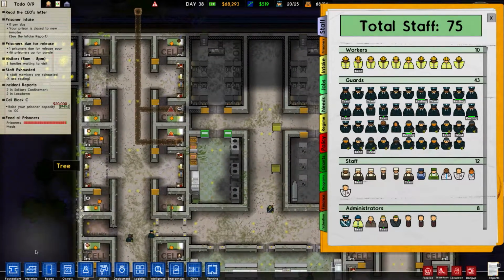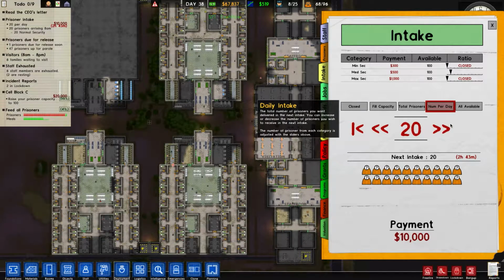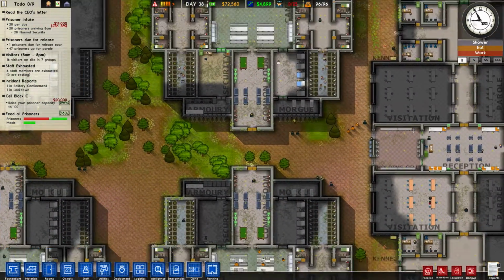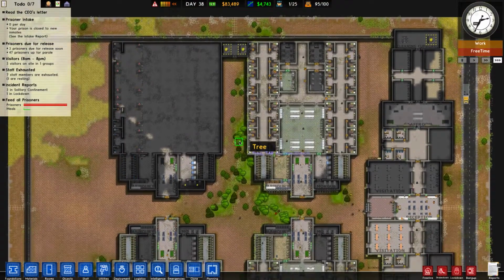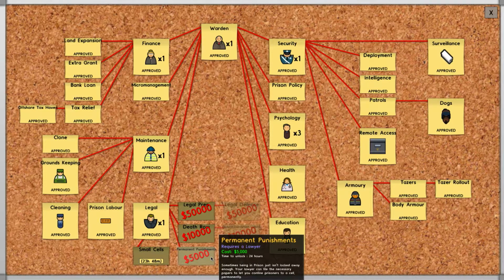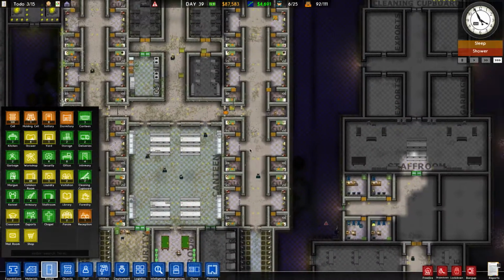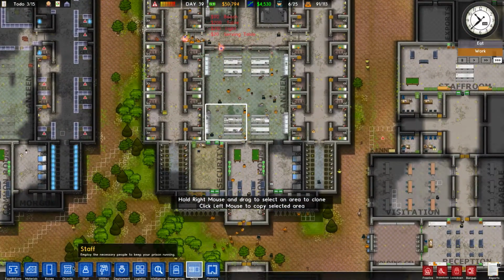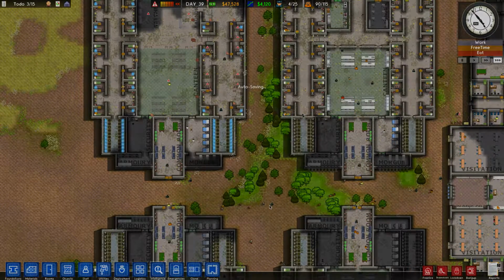Prison Architect - S3 E15 - Lets Get Building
Whats up guys, and welcome to my third season of Prison Architect.
Prison Architect is a construction and management simulation game by the British game developer Introversion Software. I was introduced to this game by watching JSano19, and became so hooked into his series that Ive decided to start my own, hope y'all enjoy ;)